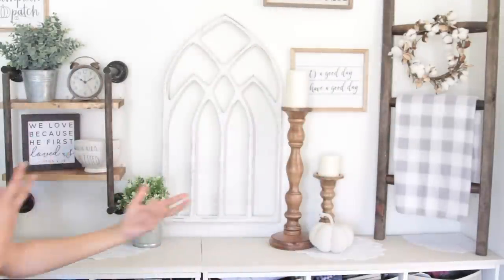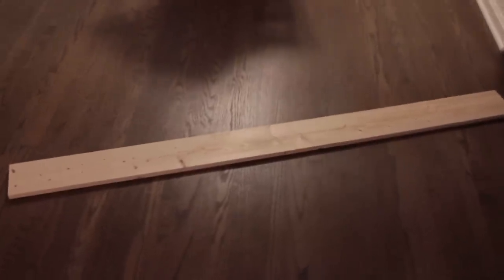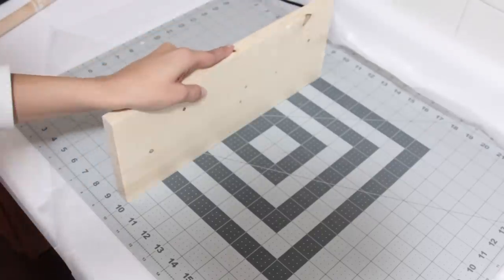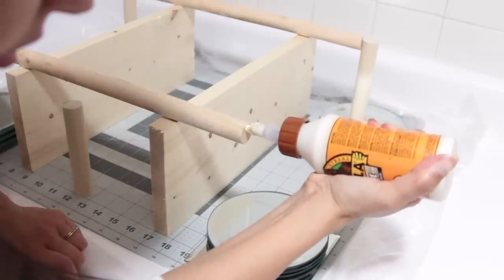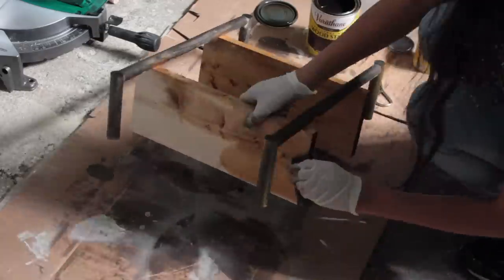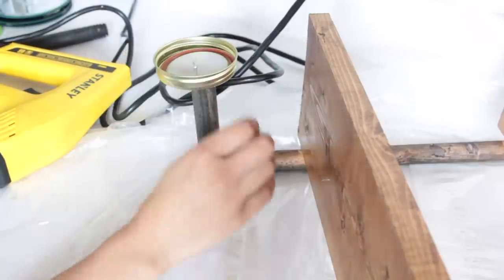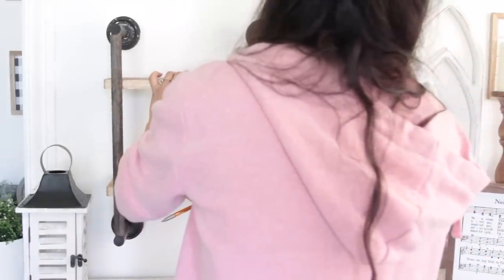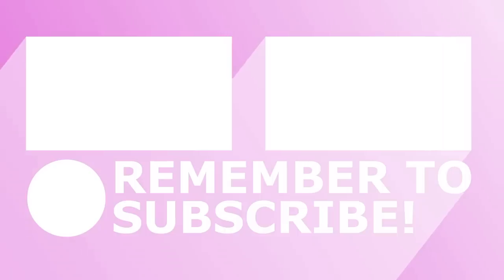DOLLAR TREE SHELF DIY | FARMHOUSE SHELVES